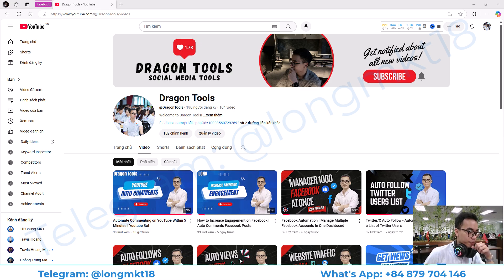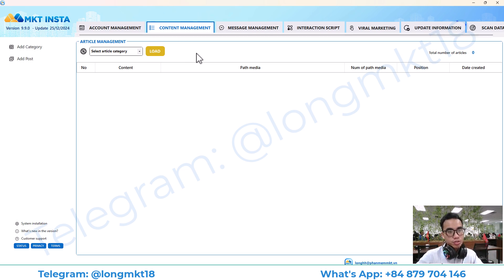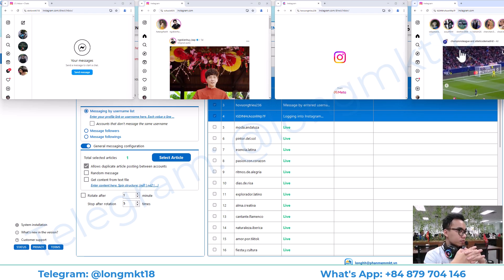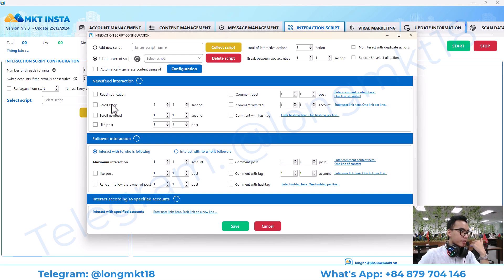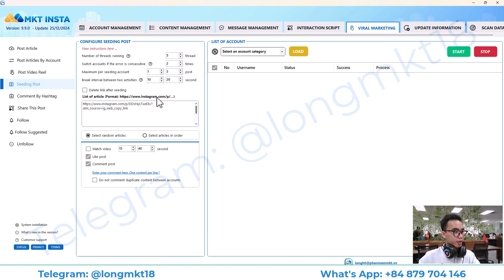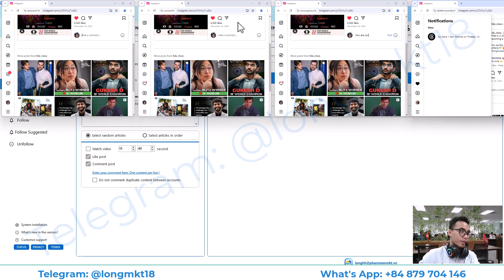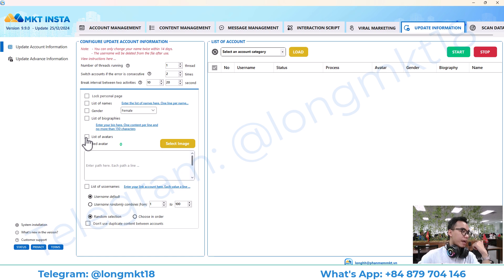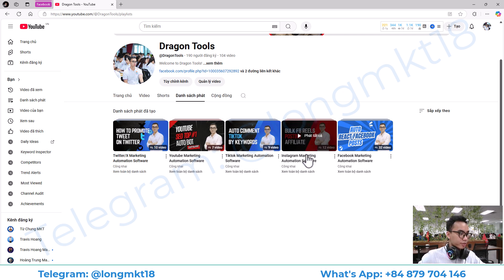The BEST Instagram Bot for Auto Follow, Auto Like | Instagram Automation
Line: hailongmkt